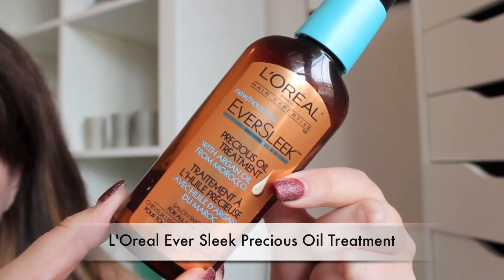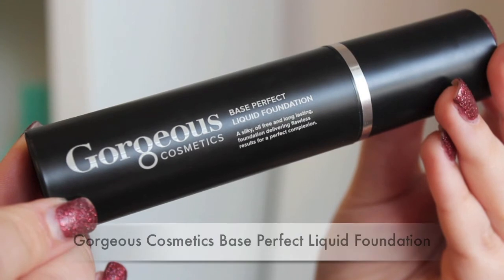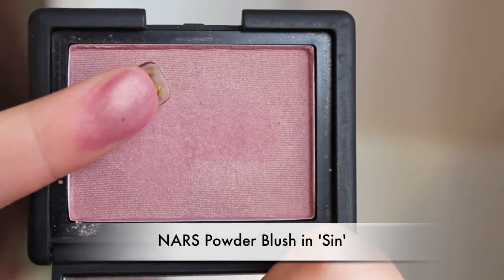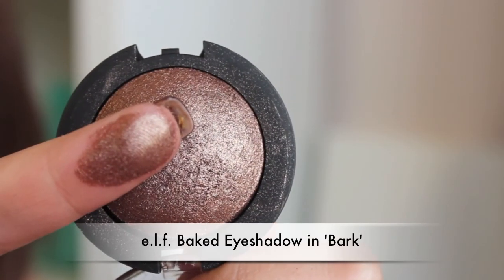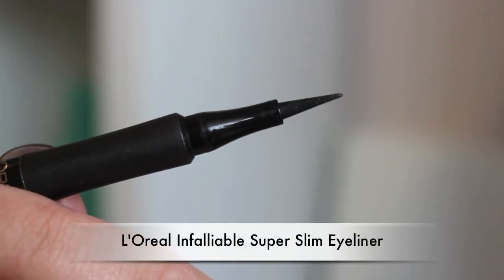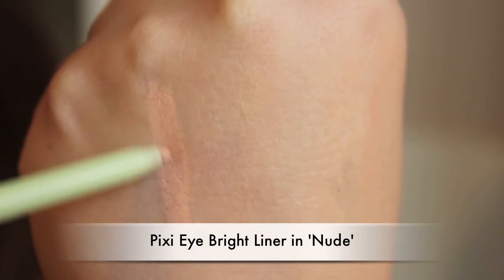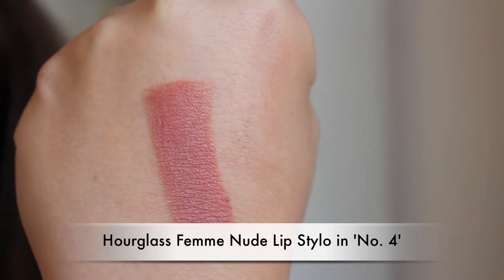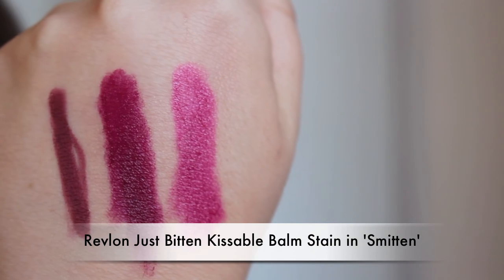September Favourites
Lips: Lancome Mauvelle, MAC Rebel, Revlon Smitten (see video)
Eyes: Anastasia 'Catwalk' Palette
Nails: Nicole by OPI 'Cinna-Man of My Dreams'
Jacket: Jessica Simpson

Products Mentioned
1) L'Oreal Ever Sleek Precious Oil Treatment*
2) Moroccanoil Heat Styling Protection Spray*
3) Benefit Stay Flawless 15 Hour Primer
4) Gorgeous Cosmetics Base Perfect Liquid Foundation
5) Tarte Amazonian Clay Blush in 'Exposed'
6) NARS Powder Blush in 'Sin'
7) NARS Eyeshadow in 'Cairo'
8) NARS Eyeshadow in 'Lola Lola'
8) e.l.f. Baked Eyeshadow in 'Bark'
9) e.l.f. Baked Eyeshadow in 'Burnt Plum'
10) MAC Prep and Prime Highlighting Pen in 'Radiant Rose'
11) L'Oreal Infalliable Super Slim Eyeliner*
12) Too Faced 3 Way Lash Lining Tool
13) Pixi Eye Bright Pencil in 'Nude'*
14) L'Oreal Colour Riche Eyebrow Pencil in 'Golden Brown'*
15) Benefit Gimme Brow*
16) Hourglass Femme Nude Stylo in 'Nude No. 4'*
17) Lancome Lip Liner in 'Mauvelle'
18) MAC Lipstick in 'Rebel'
19) Revlon Just Bitten Kissable Balm Stain in 'Smitten'

*denotes products sent to me for PR consideration